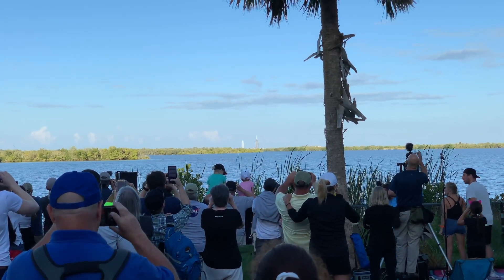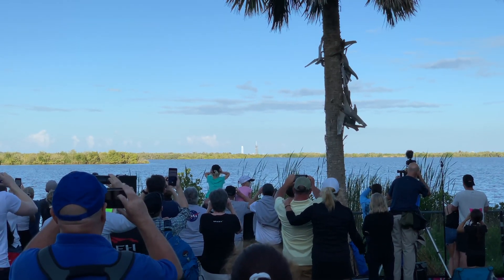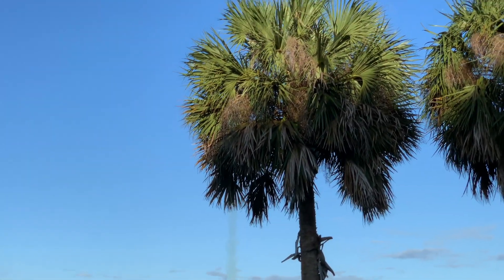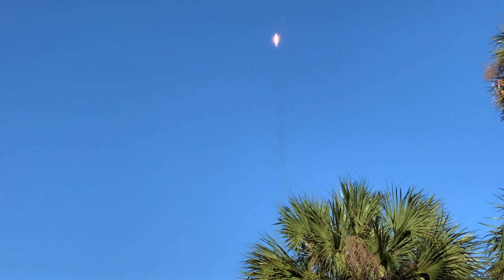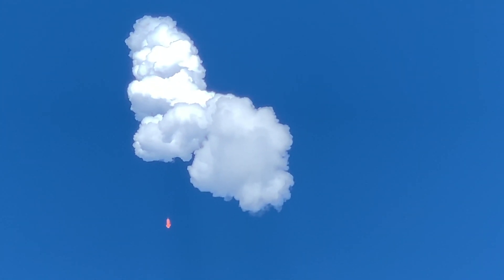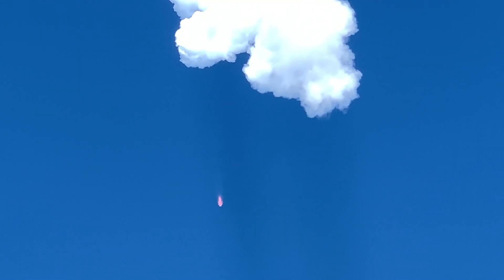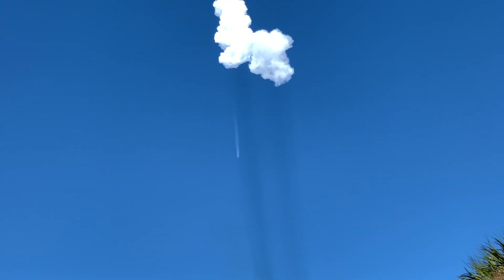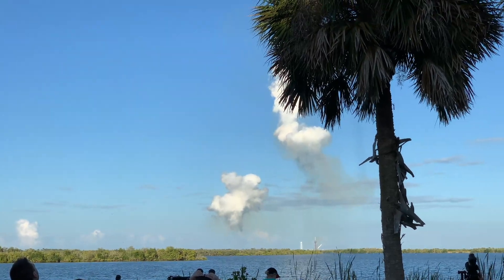SpaceX Falcon Heavy Launch • ARABSAT 6A • 4/11/2019 • Kennedy Space Center Apollo/Saturn V Center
The first commercial mission for Falcon Heavy (the only other Falcon Heavy launch was the Tesla Roadster test flight in Feb 2018). It was also the first time they've successfully landed all three cores (3 Falcon 9 Block 5 first stage boosters). Be sure not to miss the sonic booms at 3:55 (from re-entry of the two cores). They took much longer to arrive than people (including the announcer) were anticipating.

Shot on an iPhone XS Max in 4k 60fps from the lawn at  Apollo/Saturn V Center, April 11, 2019. The launch was scrubbed the night before due to excessive high altitude winds.